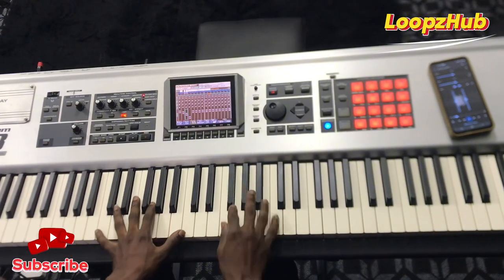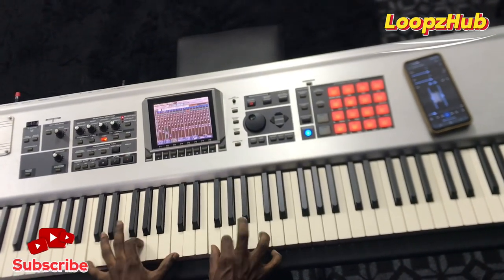Learn How To Play The Song “Praise The Lord” By “MOG Music Ft Ntokozo Mbambo”